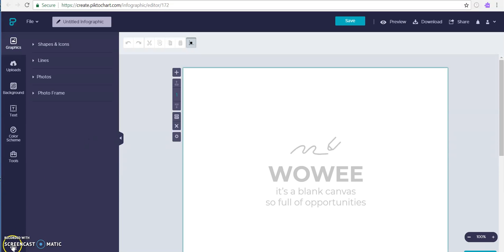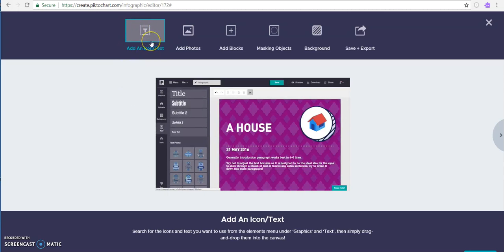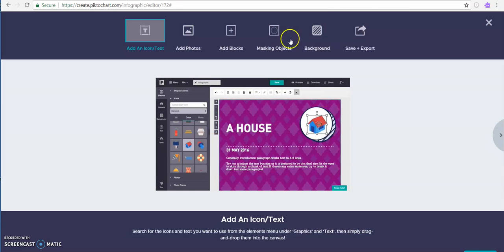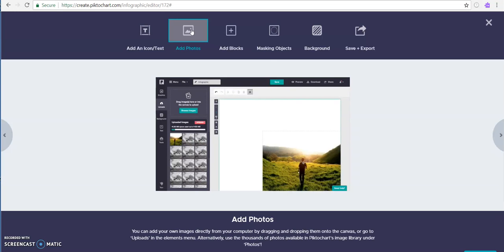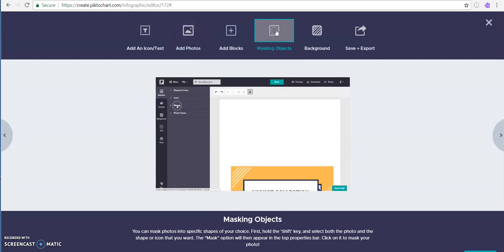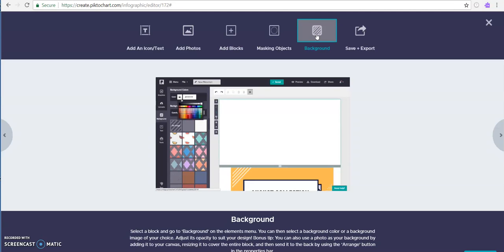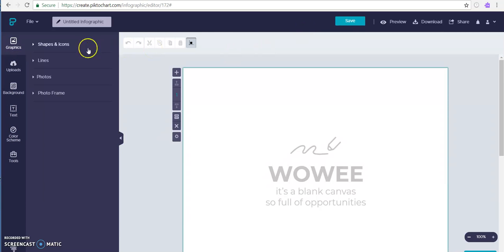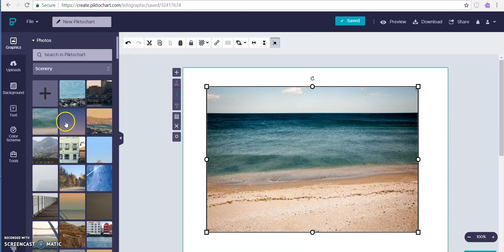How to Create Infographic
Screencast on creating your infographic on Piktochart.